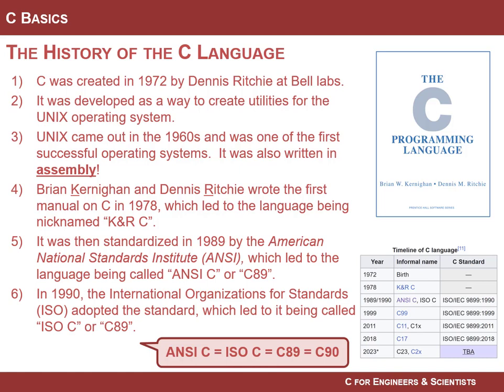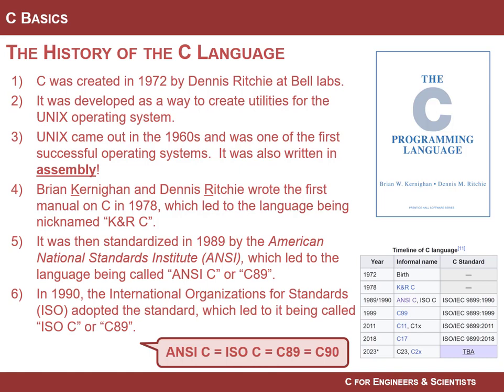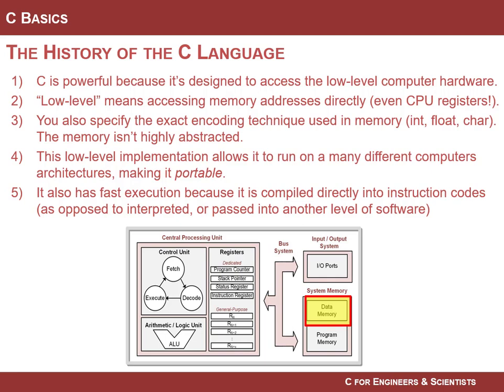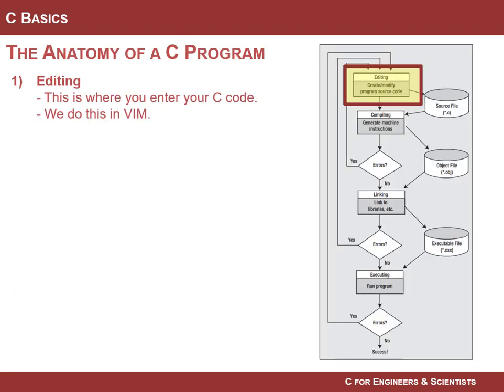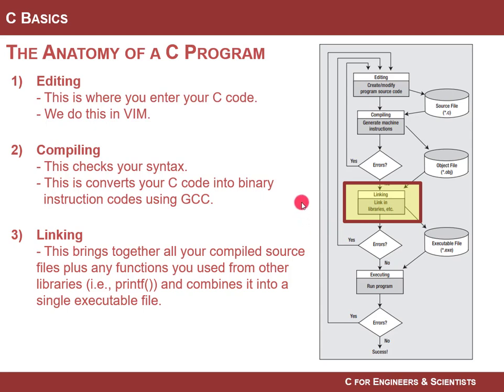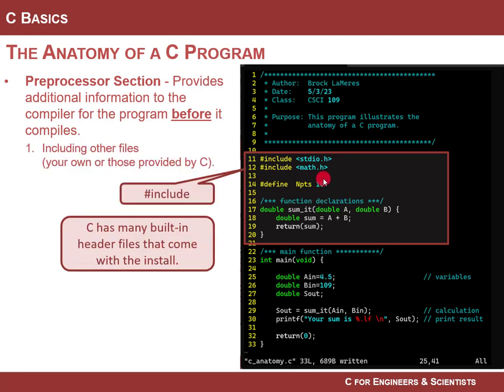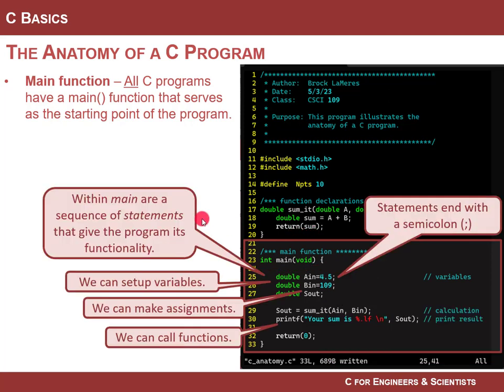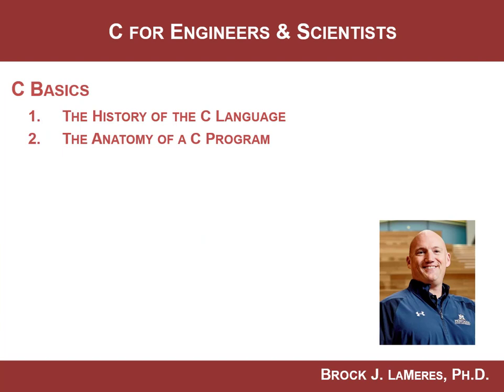3.1(a) History and Anatomy of the C Programming Language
This video gives a brief history of the C programming language and then presents the anatomy of a typical C program source file.